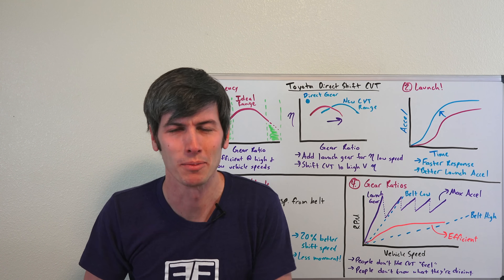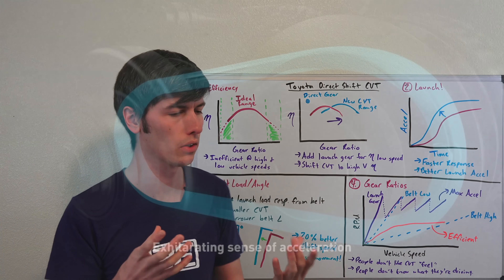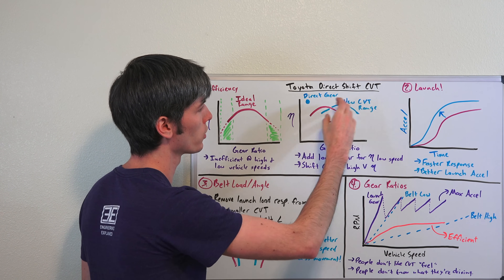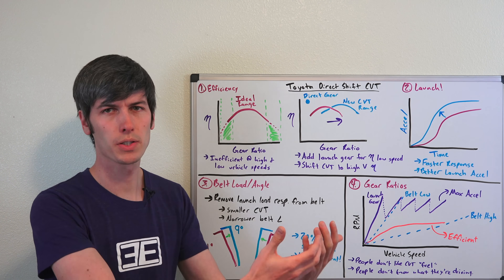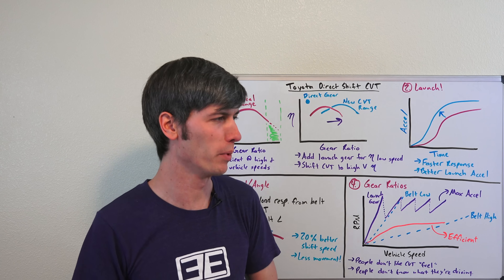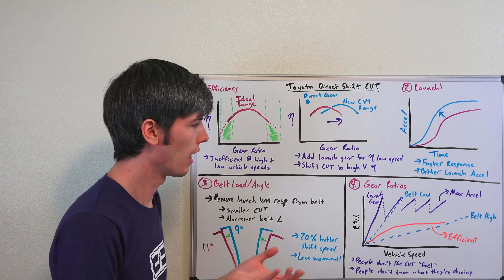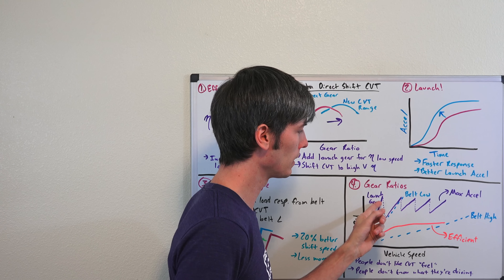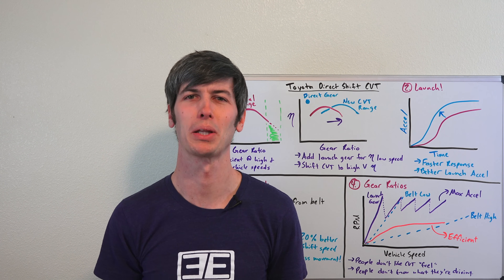Toyota's New CVT Has A Launch Gear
Toyota's Direct Shift-CVT Has A First Gear For Starting Off

People are often underwhelmed with the driving experience of a CVT, and initially, many CVTs were underwhelming. Toyota is changing that, with numerous improvements to their CVT to make shifts quicker, more precise, and more engaging to drive. And it's no longer just using a belt for accelerating. Starting from a stop, the CVT switches over to a direct gear drive, much like starting in first gear in a manual transmission. As the vehicle speed increases, the first gear is dropped and it switches over to belt drive, letting the CVT handle the higher speeds.

The changes to their new continuously variable transmission result in better launch acceleration, faster shift speeds, and a greater transmission efficiency at all vehicle speeds. How is this possible? Check out the video for full details.